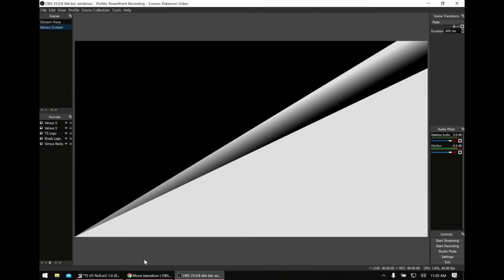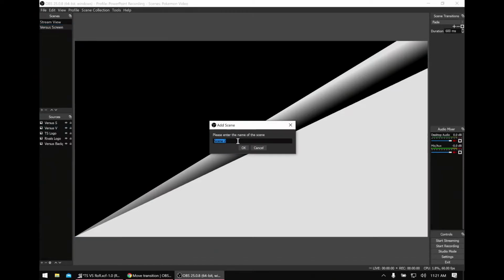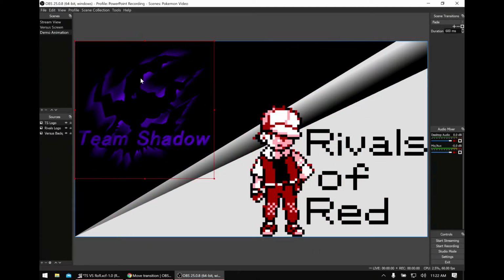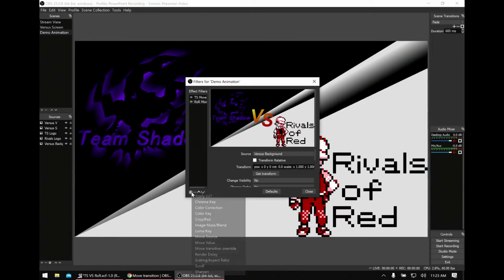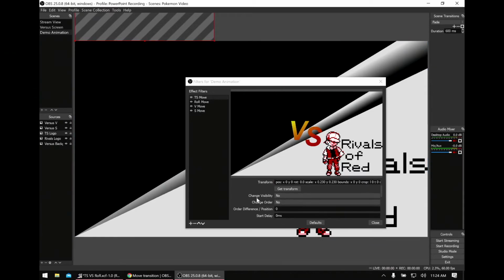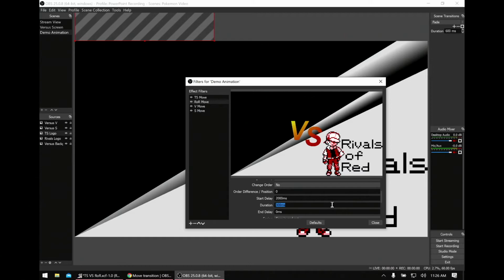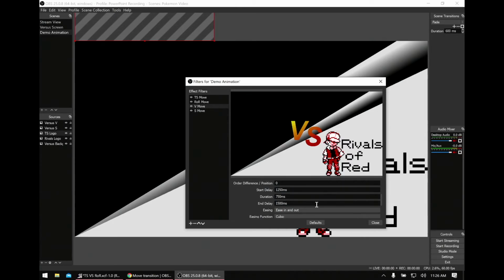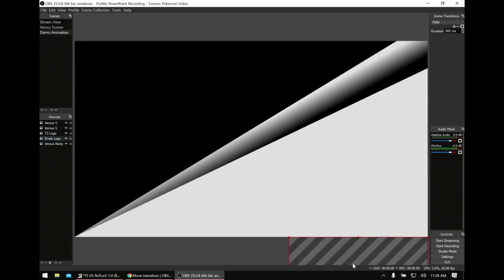How to create a simple animation in OBS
Professor Ehrin shows you how he made the Team Shadow VS Rivals of Red animated logo.